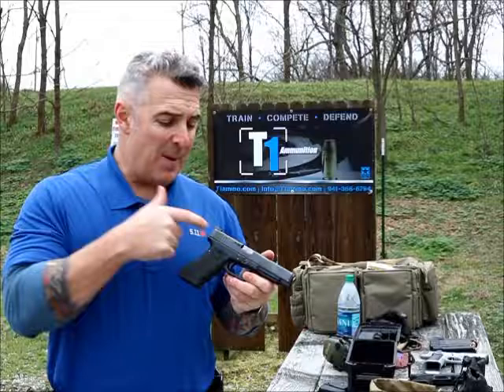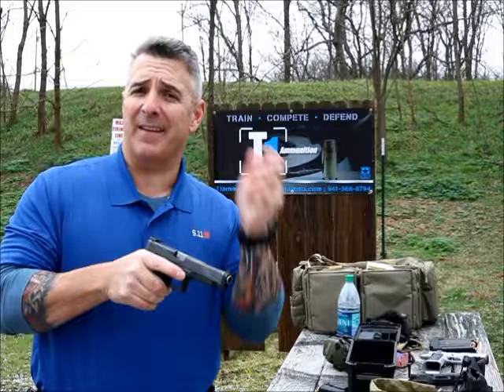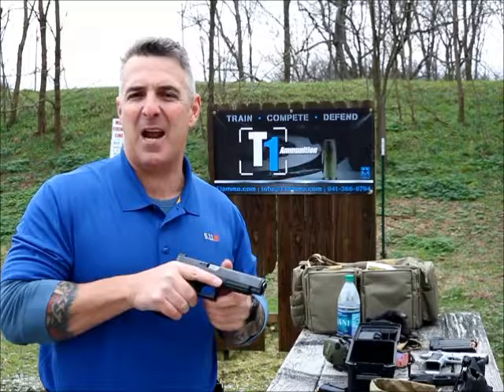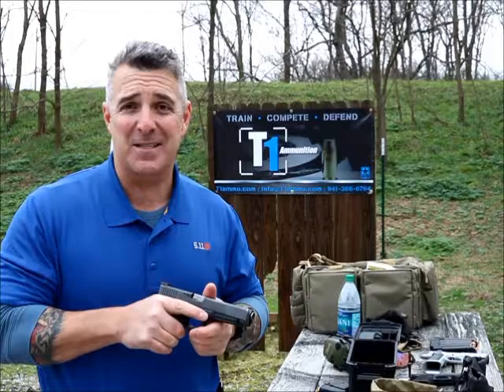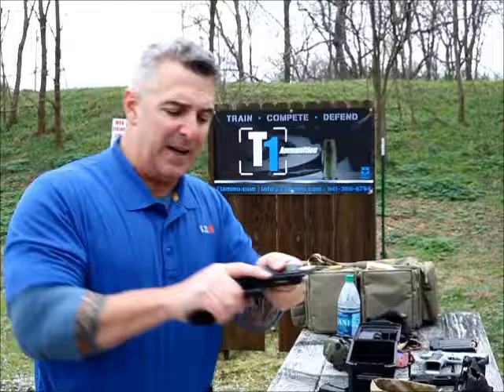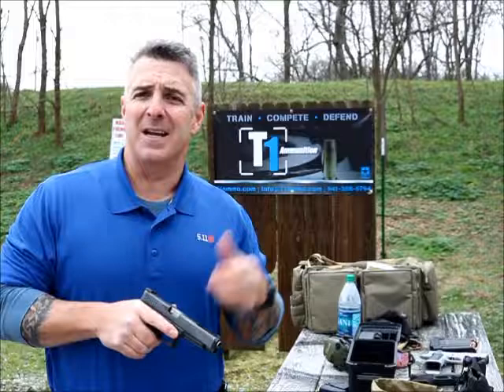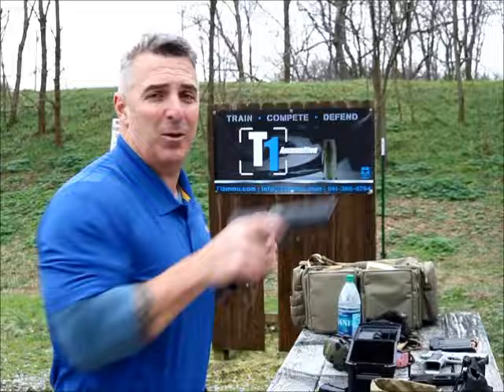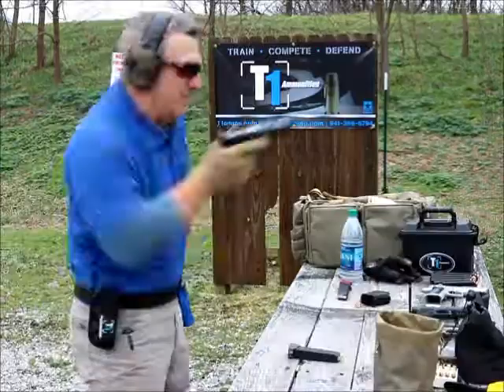Battlehook Sight from Henning Shop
The Battle Hook Sights are durable as Hell and I put them to the test.
Ammo provided by T1, clotrhing and gear provided by 5.11 Tactical